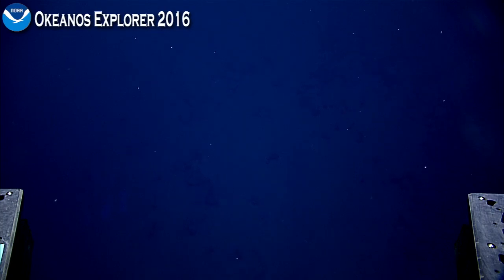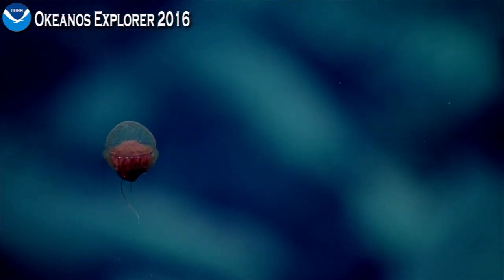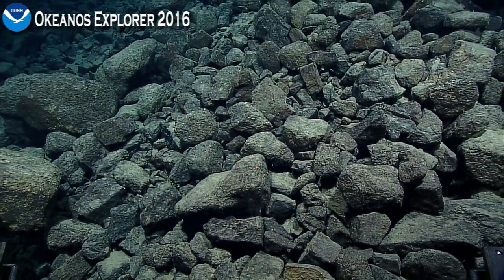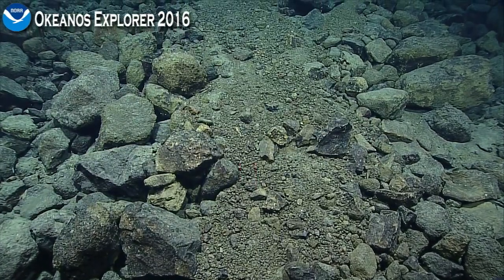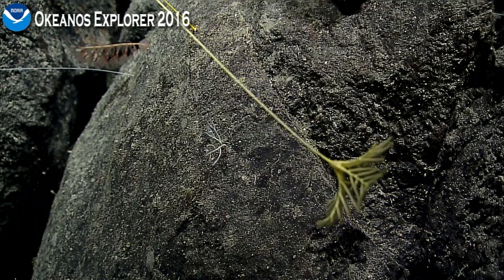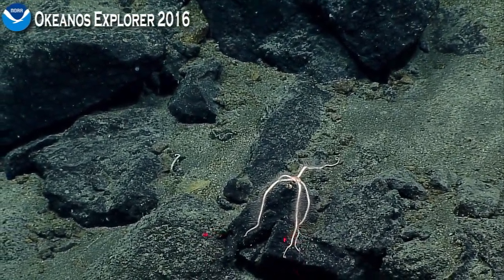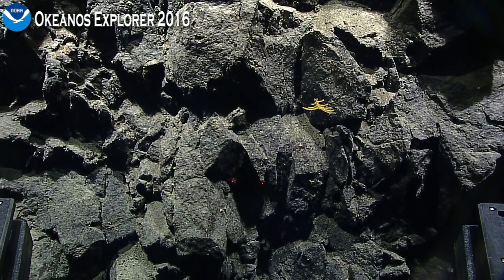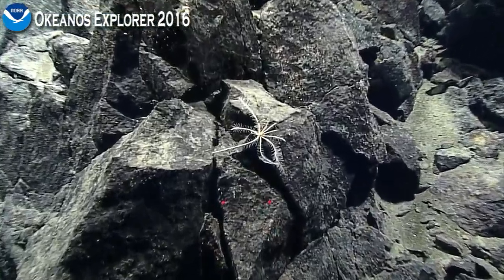EX1605L3 Dive 15 Jul 02 2016 Hour 1 Bottom Okeanos Explorer ROV Dive